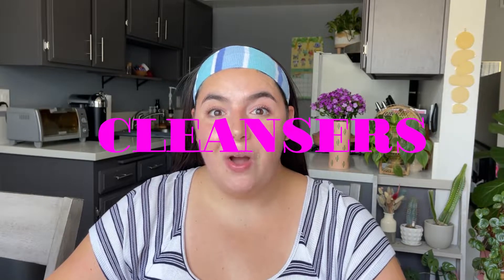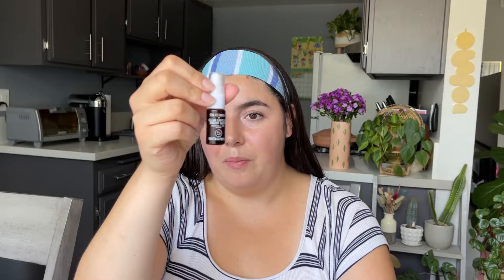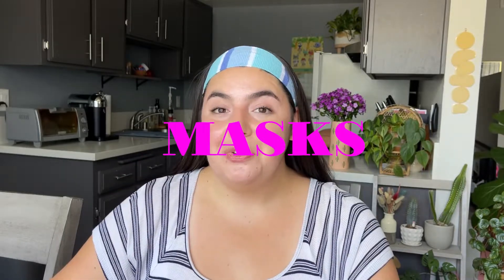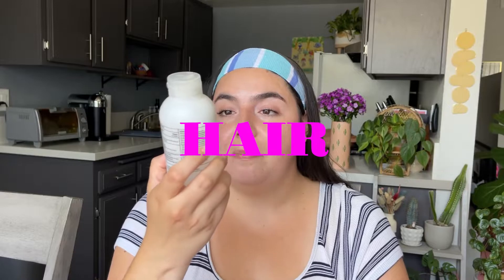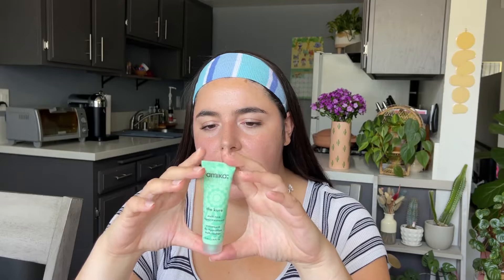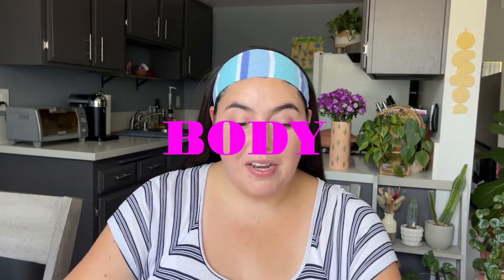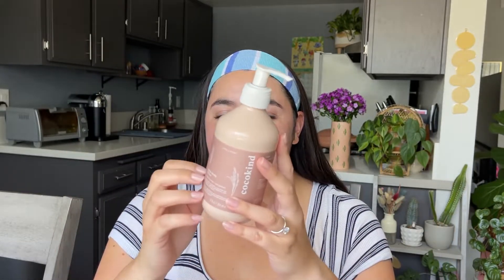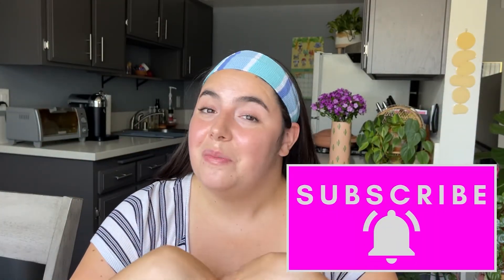BEAUTY EMPTIES - Summer 2022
Thanks for going through all my beauty trash with me! Make sure to check out the blog post linked below for all of the product info.